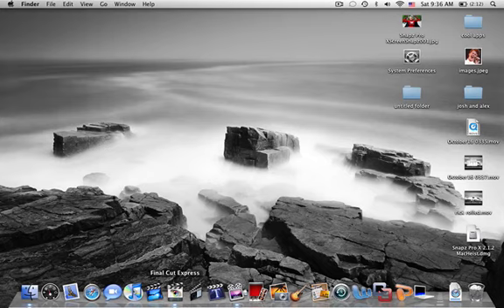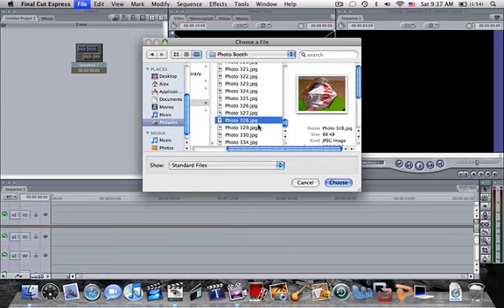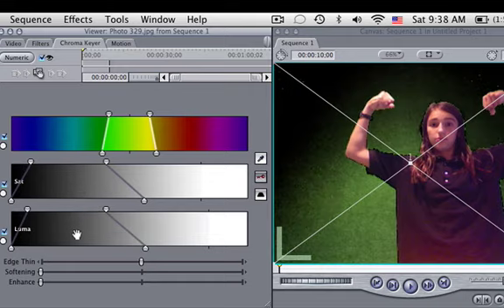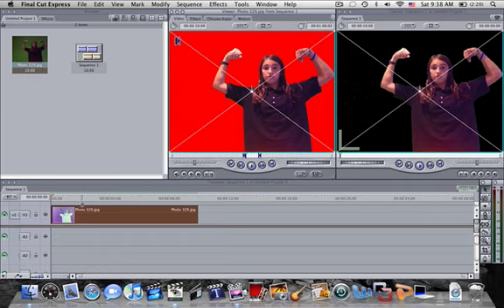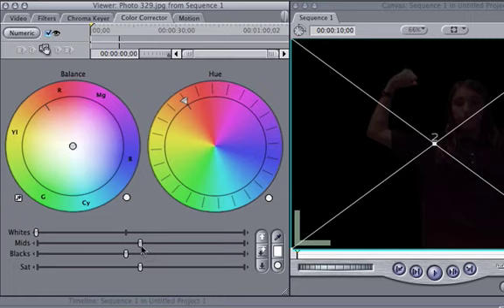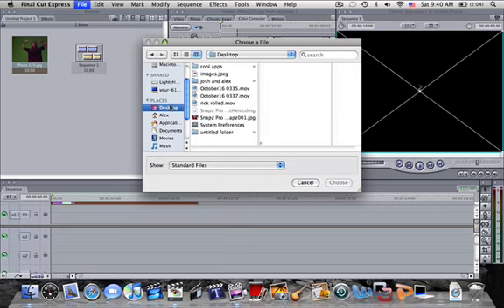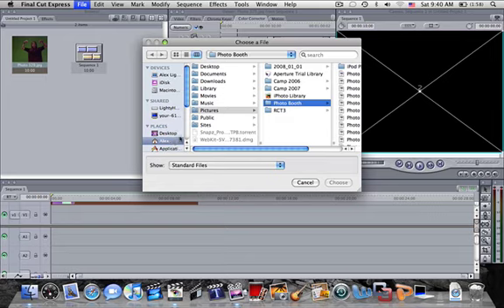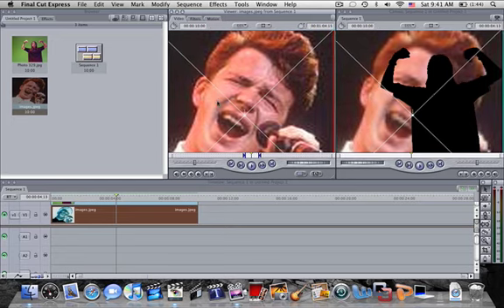How To Make An Ipod Ad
In this video, i will show you how to make an ipod ad